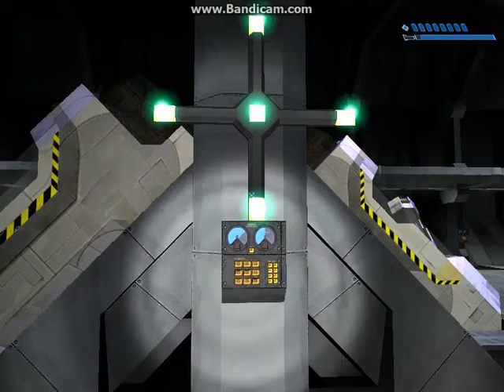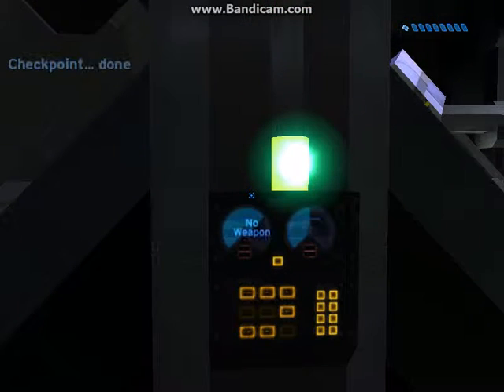halo 1 cesky lp part1